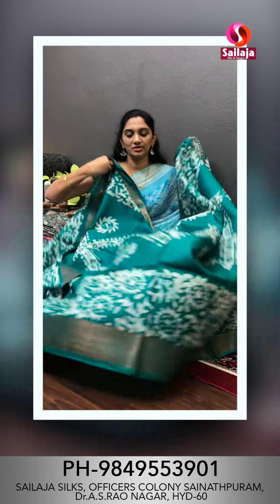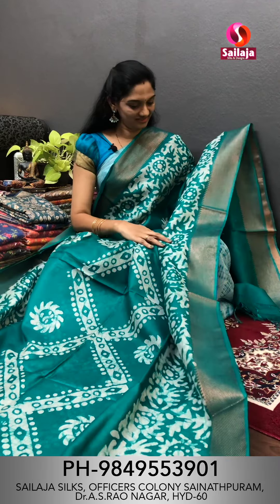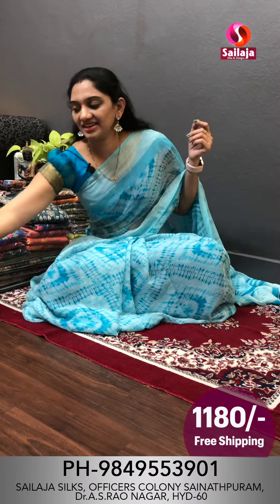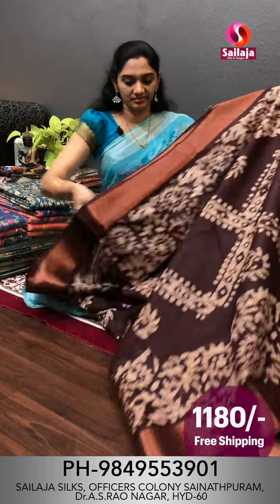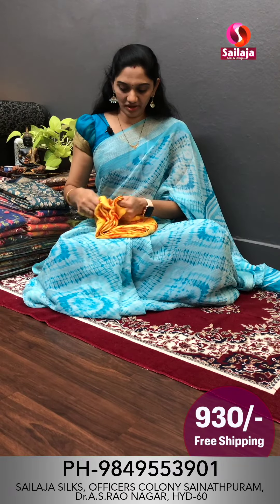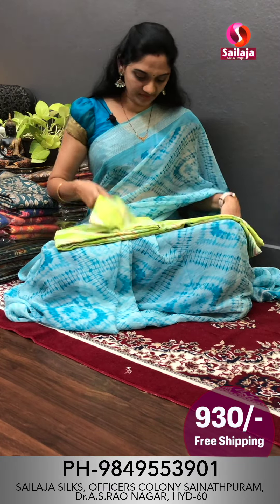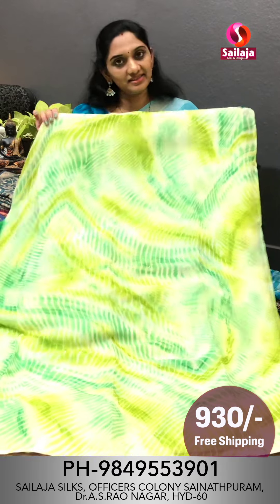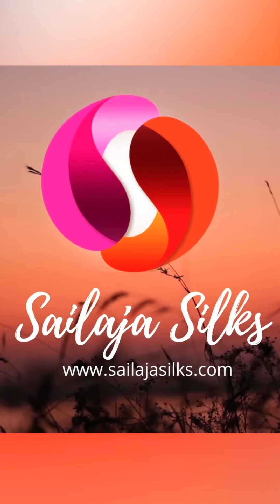linensaree with bathik print & chiffonsarees with shibori prints @sailajasilks Ph-9849553901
Sailaja Silks
Prashanth Gardens Busstop
Sainathpuram
Dr A.S.Rao Nagar
Secunderabad
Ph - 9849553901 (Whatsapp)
bathik print sarees
linensoftsilk sarees
chiffonshiboriprint sarees